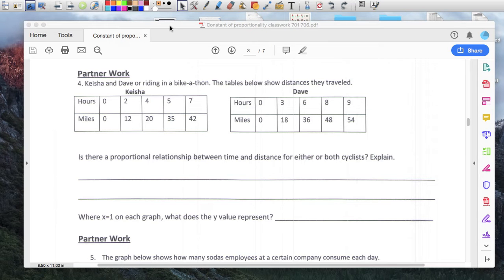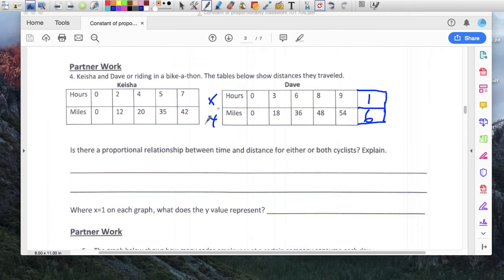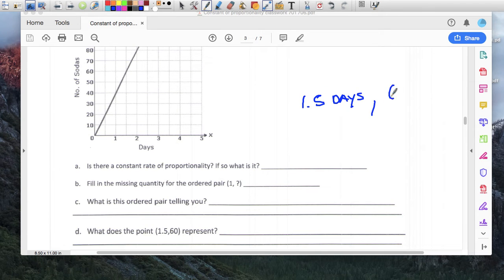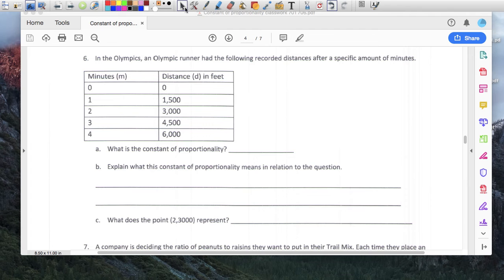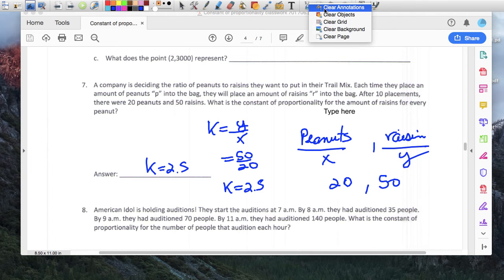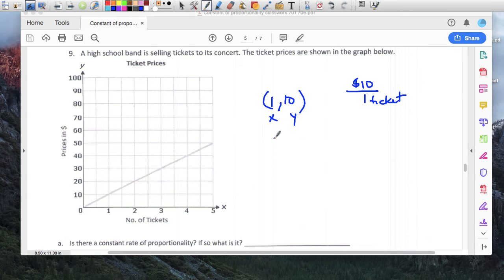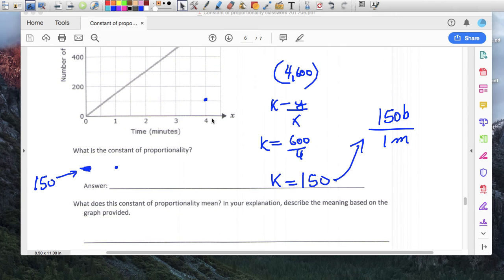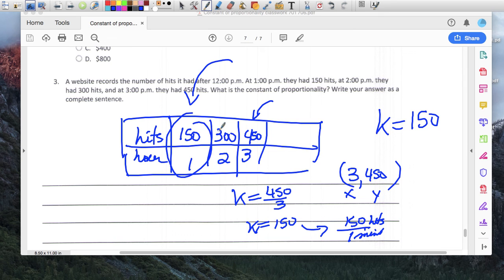Constant of prop 701 706 class